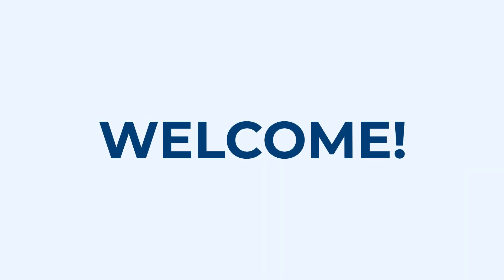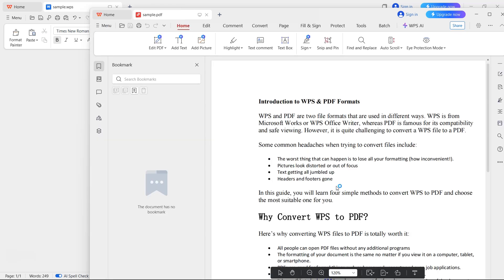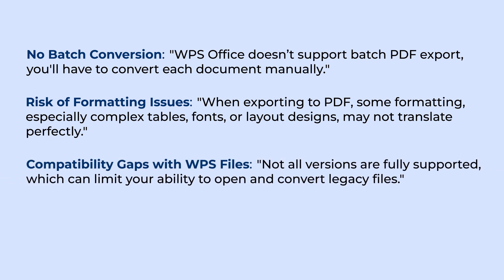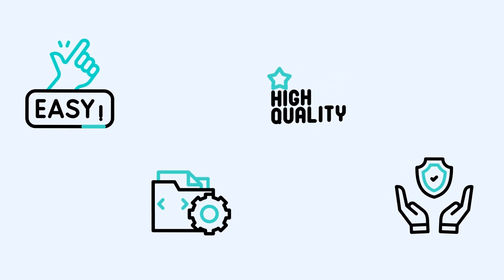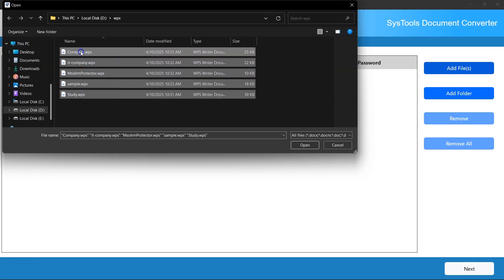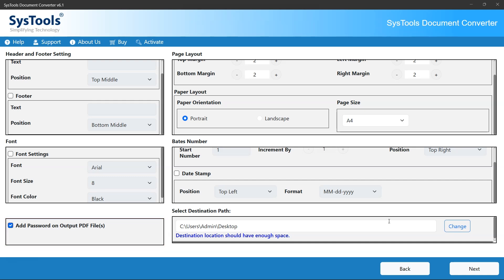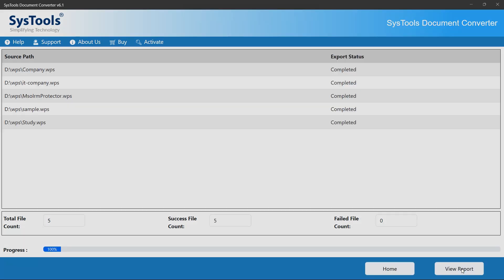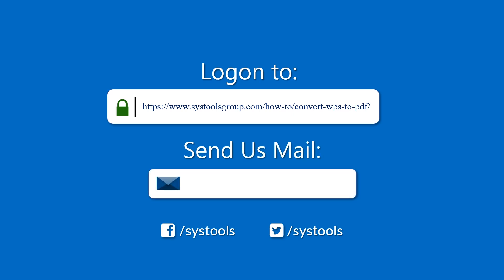Convert WPS to PDF | Batch WPS to PDF Converter by SysTools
🖨️ Want a fast and reliable way to convert WPS to PDF? This video walks you through the step-by-step process of converting multiple WPS files to PDF using SysTools Document Converter. Whether you’re handling legacy Microsoft Works documents or need to archive WPS files in a universal format, this tool makes it effortless. 🖥️📁

🔑 *Key Features of WPS to PDF Converter:*
✅ Batch convert multiple WPS files to PDF in one go
✅ Preserve original formatting and layout of documents
✅ Add individual files or entire folders at once
✅ Customize page size, orientation, and margins
✅ Supports all versions of Windows OS
✅ Simple and clutter-free interface for easy use

⚙️ *How to Convert WPS Files to PDF?*
1️⃣ Open SysTools WPS to PDF Converter
2️⃣ Click Add File/Add Folder to load your WPS documents
3️⃣ Preview the list of selected files 📑
4️⃣ Choose PDF as the destination format
5️⃣ Set output location and preferences (optional)
6️⃣ Hit “Convert” – Your WPS files are now PDF-ready! 🎯

💡 *Why Choose WPS to PDF Converter by SysTools?*
🔄 Supports batch processing for high-volume conversions
🔐 Fully offline tool – No risk of data breaches
🧩 Retains file structure, fonts, and formatting
👩‍💻 Designed for both tech-savvy and casual users
🛠️ Trusted brand with dedicated customer support

🎯 *Use Cases:*
Perfect for students, professionals, and archivists who need to convert outdated WPS documents into modern PDF format for sharing, printing, or long-term storage. 📚📂